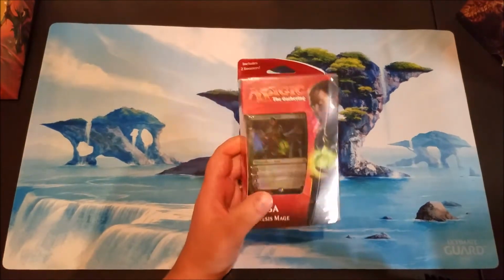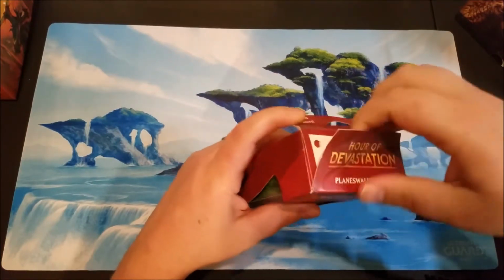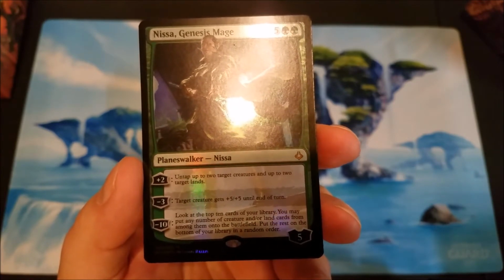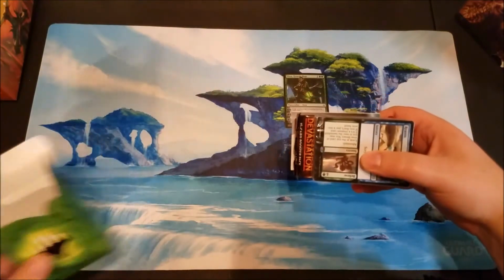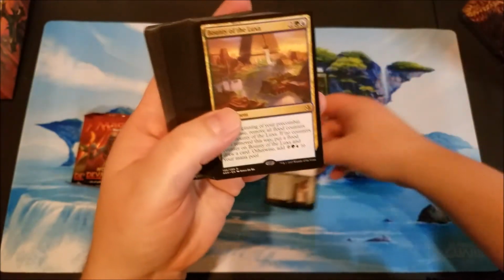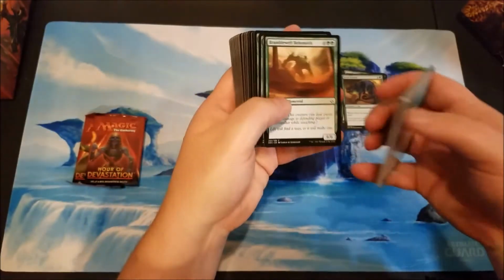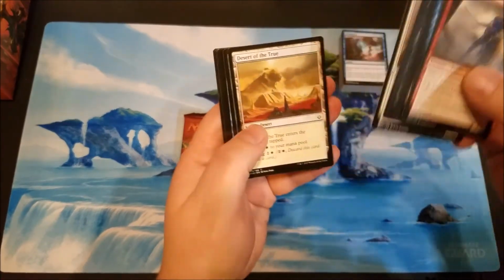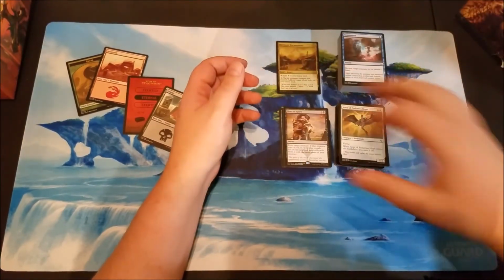MTG | Hour of Devastation Nissa Planeswalker Deck Unboxing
Unboxing of the Nissa Genesis Mage Planeswalker deck